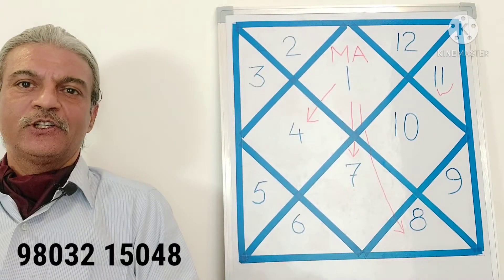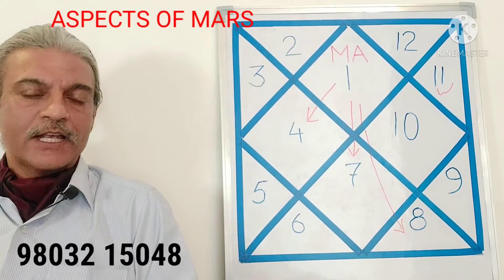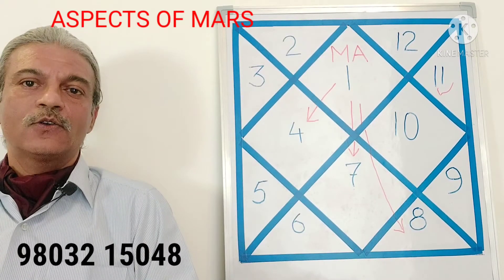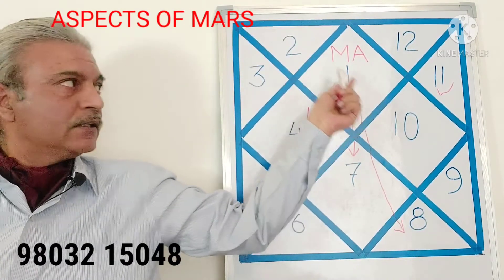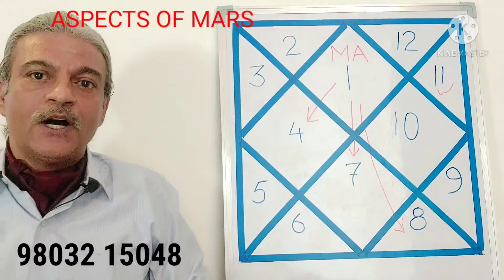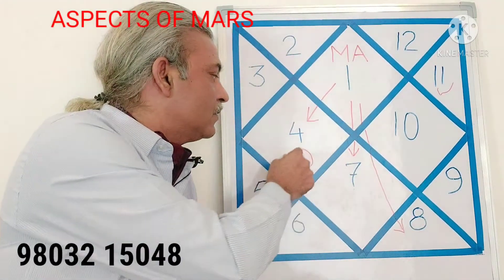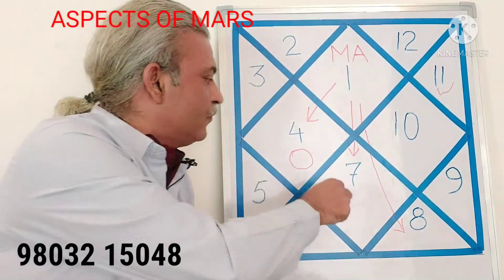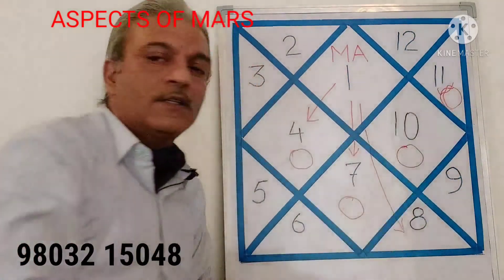MARS ASPECTS in a horoscope. कुंडली में मंगल देवता की दृष्टियां।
Wing Commander Lalit Bhatia is a pilot and astrology is his passion.

He has studied Vedic astrology, Western system of astrology, and Krishnamoorthy Paddhhati.

Astrology Made Easy

1. Most effective way to understand the effect of Sun in all houses of a horoscope.

2. Moon in all houses

3. Best explanation of houses in a horoscope (ज्योतिष में जन्म कुंडली के घरों की व्याख्या)

4. Introduction to the 12 houses in a horoscope (जन्म कुंडली के बारह भाव की संक्षिप्त व्याख्या ).

5. Amazingly accurate results of Mars in all houses of a horoscope (कुंडली के बारह भाव में मंगल का प्रभाव)

6. Excellent explanation of Mercury in 12 houses of a horoscope (कुंडली के बारह भाव में। बुध देवता का प्रभाव)

7. VERY EASY method to know about Jupiter in 12 houses of horoscope (कुंडली के बारह भाव में बृहस्पति देवता का प्रभाव)

8. Perfect explanation of Venus in horoscope (कुंडली के बारह भाव में शुक्र देवता का प्रभाव)

9. SATURN in all houses of the horoscope (कुंडली के बारह भाव में शनि देव का प्रभाव।)

10. Rahu Ketu in a horoscope (कुंडली में राहु केतु का प्रभाव।) MOST USEFUL explanation

11. REMEDIES of SUN in a horoscope (general) (सूर्य देवता के आम उपाय)

12. REMEDIES of MOON in a horoscope (general) (चंद्रमा देवता के आम उपाय)

13. REMEDIES of MARS in a horoscope (general) (मंगल देवता के आम उपाय)

14. REMEDIES of MERCURY in a horoscope (general) (बुद्ध देवता के आम उपाय)

15. REMEDIES of JUPITER in a horoscope (general) (बृहस्पति देवता के आम उपाय)

16. REMEDIES of VENUS in a horoscope (general) (शुक्र देवता के आम उपाय)

17. REMEDIES of SATURN in a horoscope (general) (शनि देव के आम उपाय)

18. REMEDIES of RAHU in a horoscope (general) (राहु देव के आम उपाय)

19. REMEDIES of KETU in a horoscope (general) (केतु देव के आम उपाय)

20. Introduction to SIGNS / RASHI in a horoscope.

21. कुंडली में 12 राशियों से संक्षिप्त परिचय।

22. Hair care and astrology

23. बालों की देखरेख एवं ज्योतिष।

24. ARIES ASCENDANT horoscope.

मेष लग्न की कुंडली।

25. TOOTH ACHE and 5 methods used to reduce tooth pain wrt astrology.